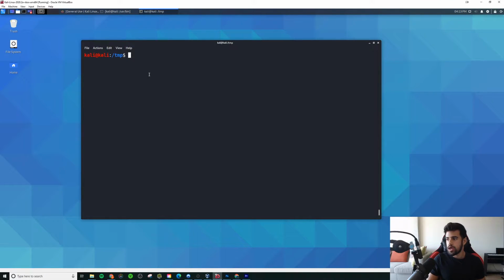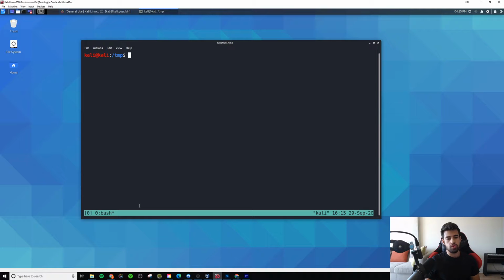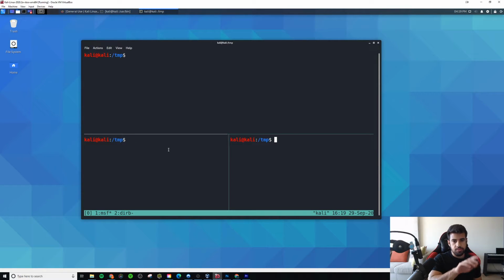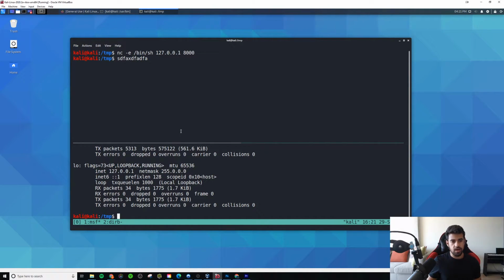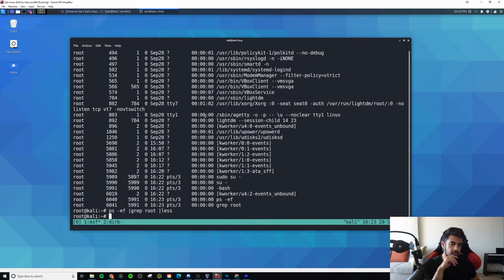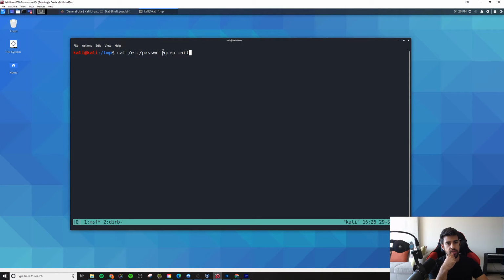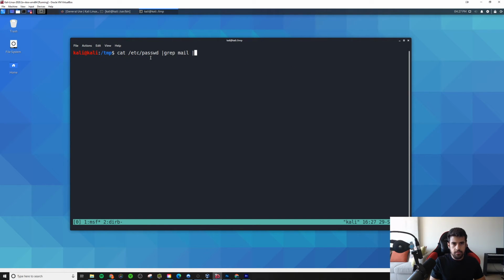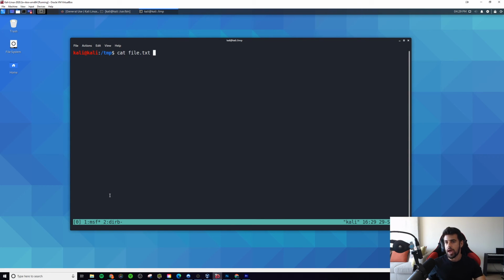Intermediate Guide to Linux for OSCP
Tmux, Piping, and Std In, Std Out, and Std Err